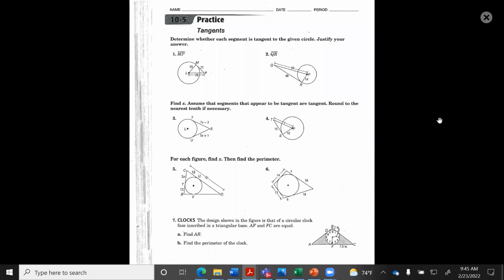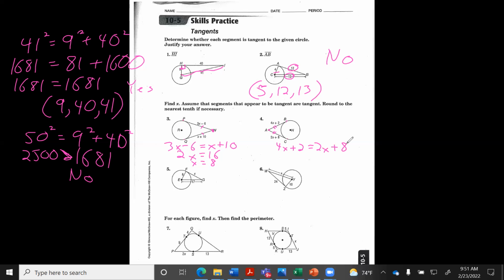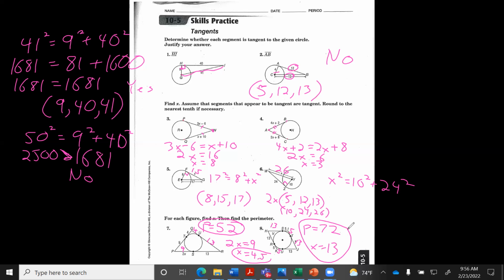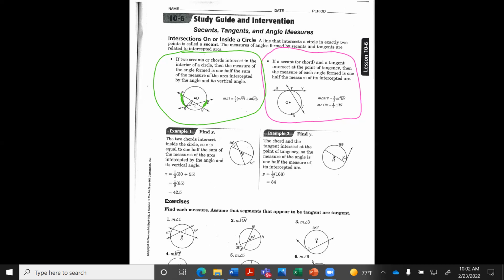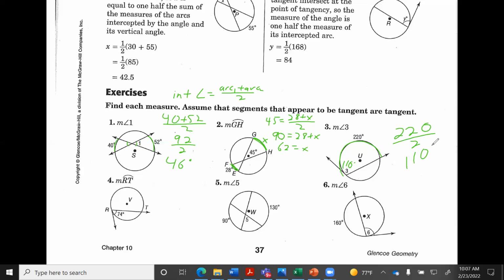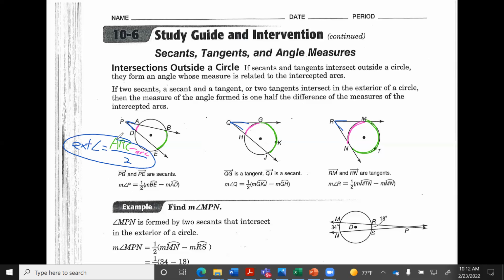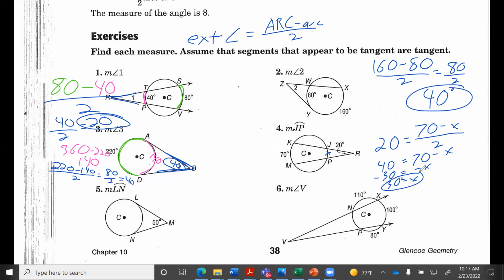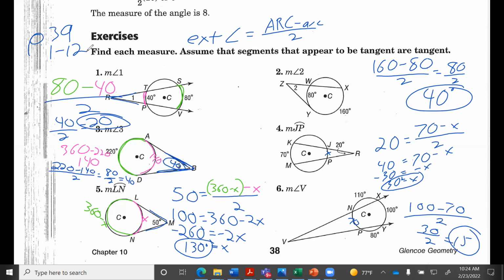20220123 Geo 10 6 notes Angles of circles interior, exterior, and on a circle and 10 5 hw answers